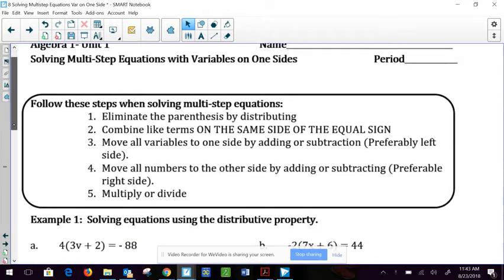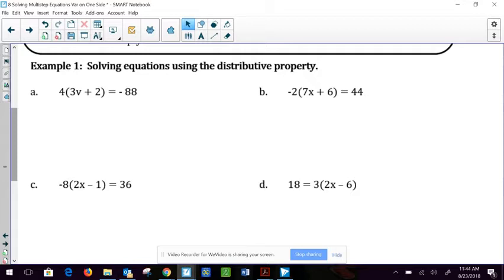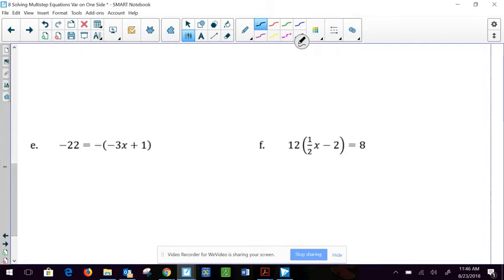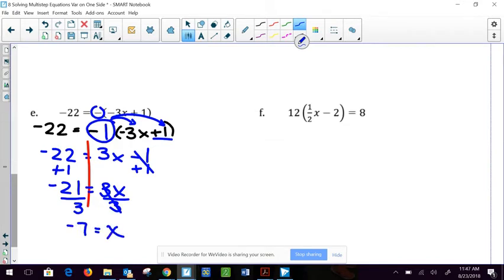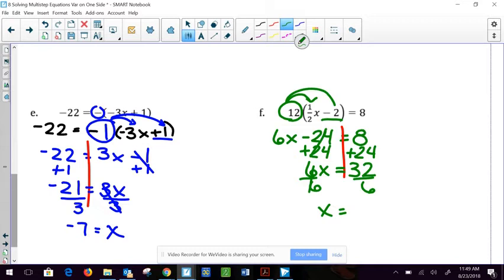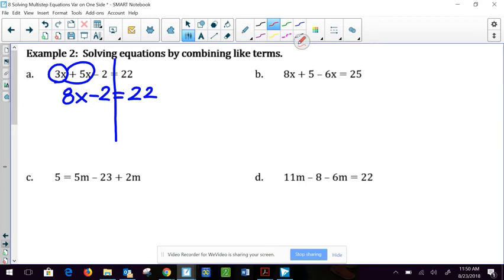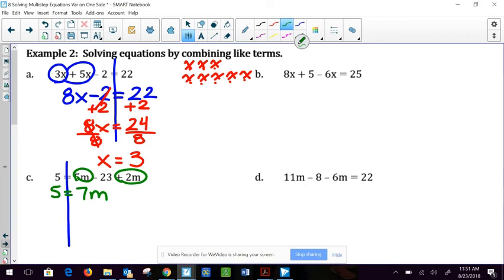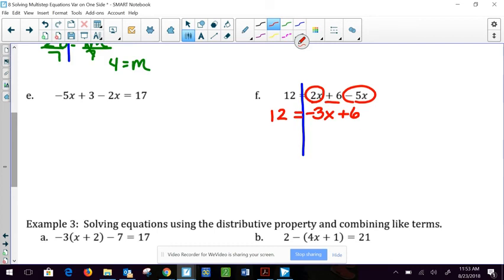Unit 1-4 Solving Multi Step Equations